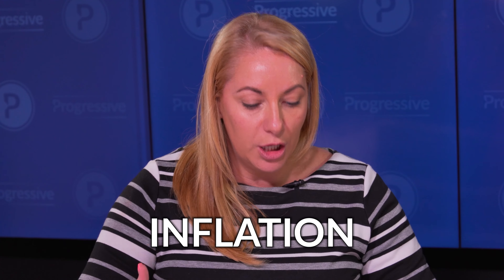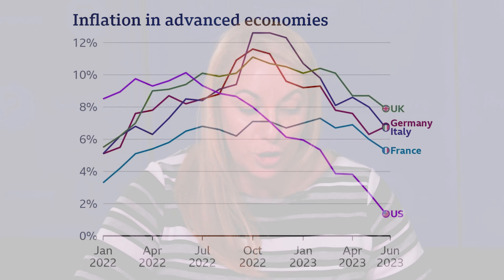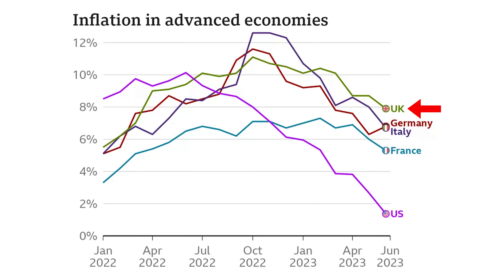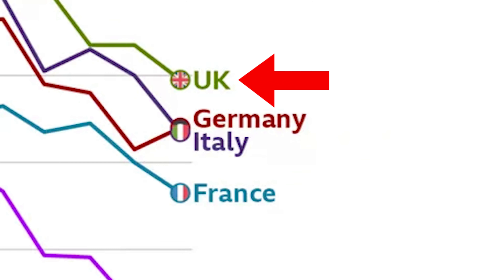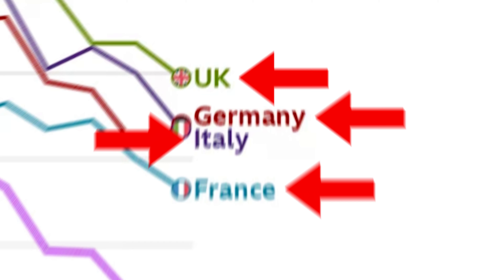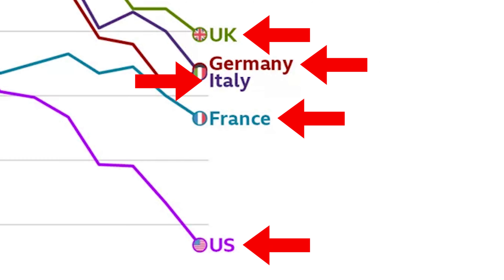Q: Is My PROPERTY LOSING VALUE? A: Inflation is Your FRIEND, Buy Cash & Remortgage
Looking for more?

Are you trying to figure out how to calculate if your property is losing value through inflation? Wondering why the solution is to Buy cash and Remortgage?
Debating if buying Property through auction is for you?

In this video, Toni answers your burning questions! To start @TheKlink asked: “I gotta figure out a method for calculating the purchasing power parity on the price increase vs. what’s lost to inflation.”

The questions don’t end there, though! Auctions are also a hot topic, as Followed by @taipizzalord4463 who posed the long standing debate: “I’ve heard that you should avoid auctions entirely, apart from the ones that didn’t sell in the auction.”

Is this true? Should investors avoid auctions? And what is the best method for calculating the purchasing power parity?

Join Toni as she shares her most valuable insights into calculating and leveraging purchasing power parity, dealing with inflation, and making informed property investment decisions. Learn how to maximise your returns and make strategic property investments.

💰 Purchasing Power Parity: Toni explains the importance of understanding the differences in inflation, legalities, and conveyancing processes when considering property investments abroad.

📈 Inflation and Investment: What is inflation? Discover why high inflation can be an advantage for property investors using mortgages, as it erodes the real value of debt.

🏠 Reverse Engineering: Toni outlines a practical approach to evaluating property investments based on the Gross Development Value (GDV) and returns on capital employed.

💼 Auctions - To Buy or Not to Buy?: Toni shares her perspective on buying properties at auctions, including the benefits of pre-auction and post-auction strategies.

🤝 Selling at Auction: Learn why selling properties at auctions can be a strategic choice, especially for properties that may not meet specific investment criteria.

Would you still invest in property abroad? Do you use a power purchase parity calculator? Join the discussion in the comments and let us know your thoughts!

While juggling a full-time job and the responsibilities of motherhood to two young boys, Toni managed to create a substantial property portfolio from scratch in less than a year, all without using any of her personal funds. She embarked on this journey after attending her first event in 2015 and since then, she has achieved remarkable success - building a multi-million-pound portfolio. Her expertise lies in Buy-To-Let, BRRR (Buy, Refurbish, Rent, Refinance), and acquiring entire property portfolios!

For more in-depth insights and tips on property investment, don’t forget to check out Mark Homer’s FREE 42 Tips Guide linked above.

At Progressive Property, our expert guidance arms you with the essential tools and expert guidance to conquer the world of property investment. Our method is comprehensive, taking you through every step, with personalized mentoring and a thriving community to ensure your success.
But our mission doesn't end with education. We spark your love for property investment, guiding you through market intricacies and fueling your drive to excel. With unwavering commitment, unwavering dedication, and boundless potential, your investments and income can reach unprecedented heights

0:00 DON'T Buy Abroad
1:16 Inflation is a GOOD Thing?
1:50 REVERSE-ENGINEER Your Deals
2:55 Guide to R.O.C.E.
3:51 Pre-Auction and Post-Auction OPPORTUNITIES
5:21 How to PROFIT from Unwanted Properties
6:03 FREE DOWNLOAD
6:26 Stay Tuned!

For more property tips & information check out our best-selling property investment books on Amazon

WARNING Progressive Property will never give out their number in the comments of this YouTube channel. There is currently a channel impersonating Progressive Property and commenting on videos with a number to message about investing in cryptocurrencies so please beware of this.